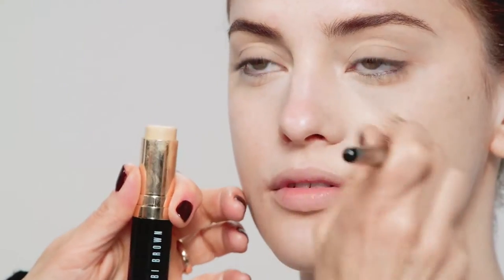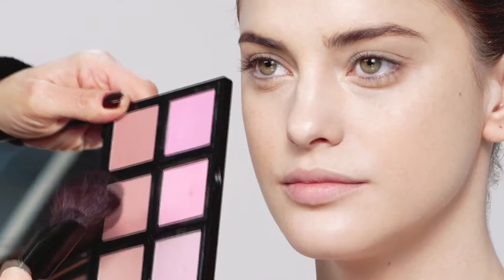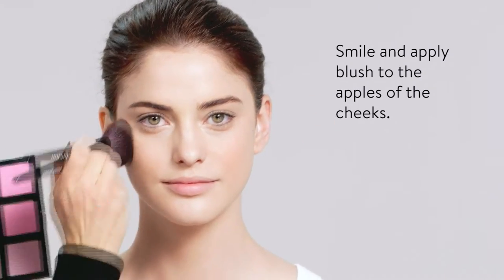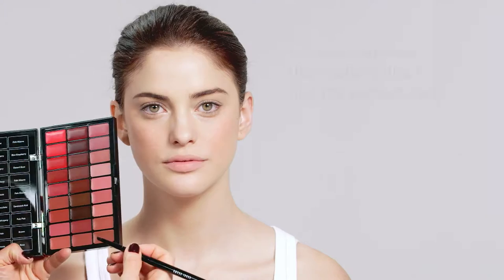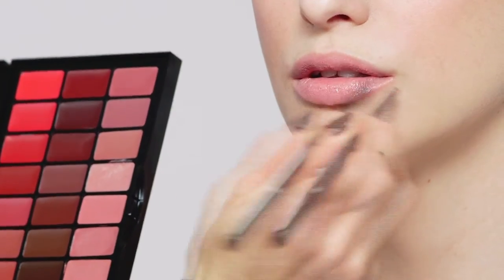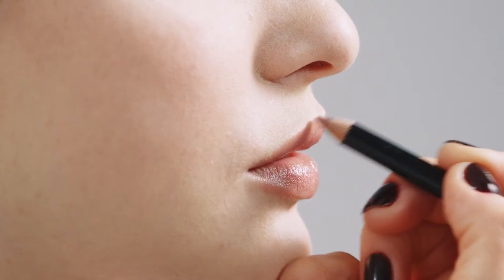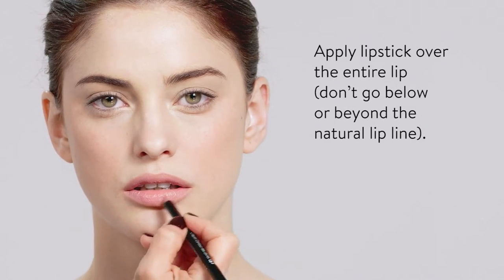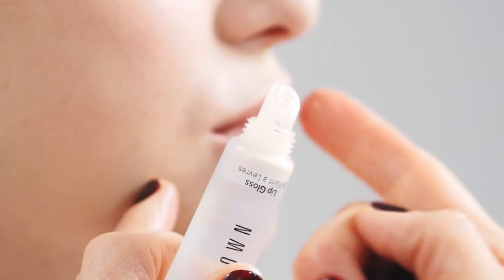Bobbi Brown Cheeks and Lip Makeup Lesson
Bobbi Brown Brand Video